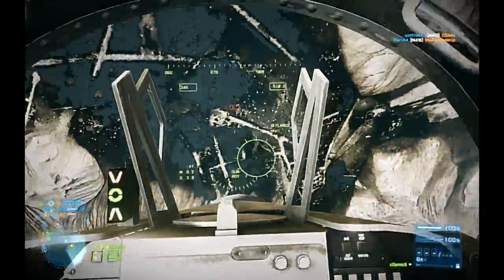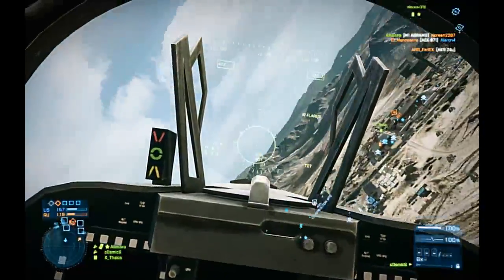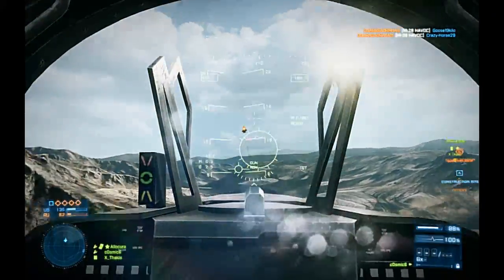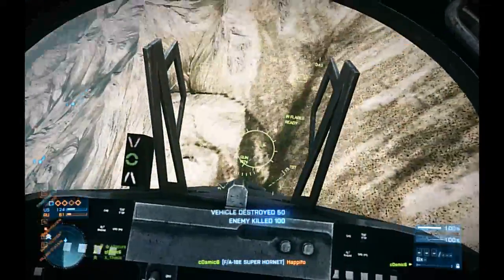Battlefield 3/BF3 - How to Fly a Jet: Tips/Tactics